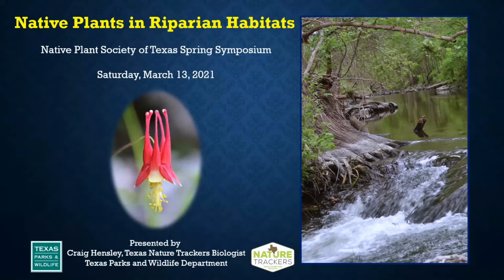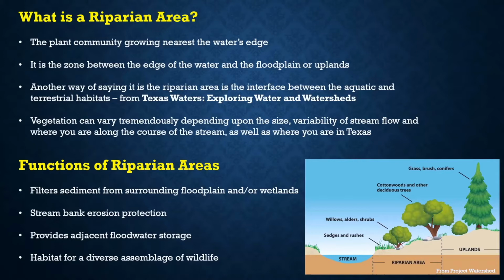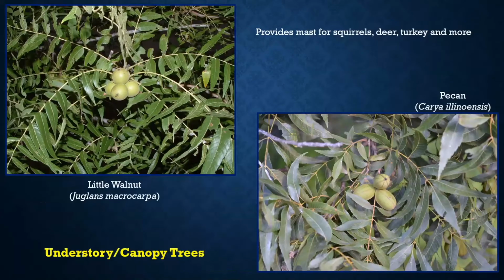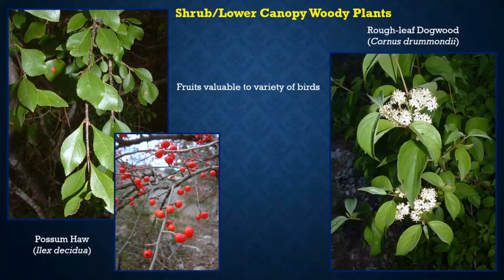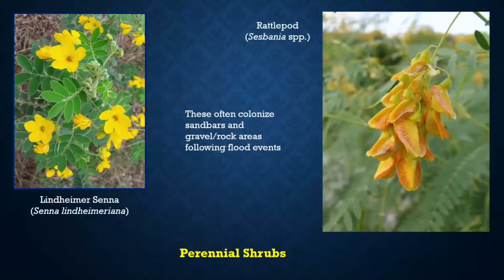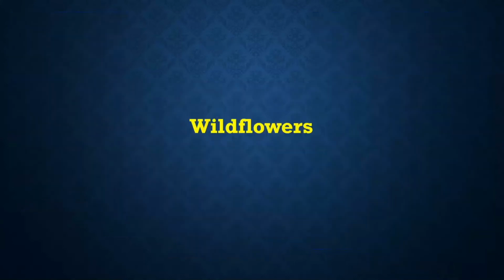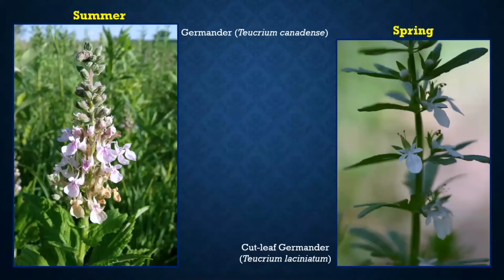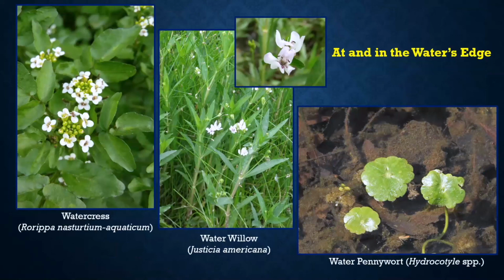Native Plants in Riparian Habitats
Craig Helmsley at the Native Plant Society spring symposium March 13, 2021

Video by Bill Hopkins